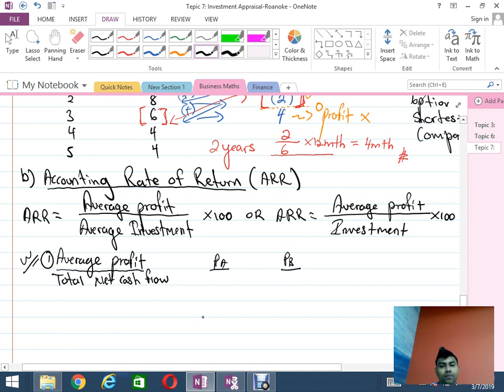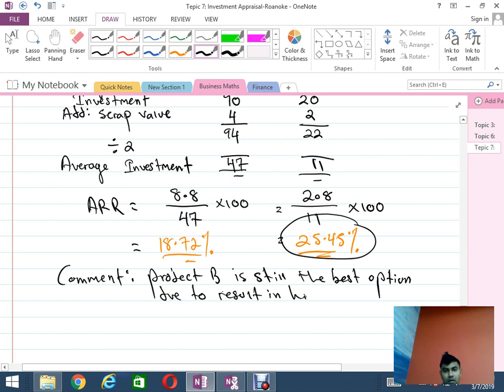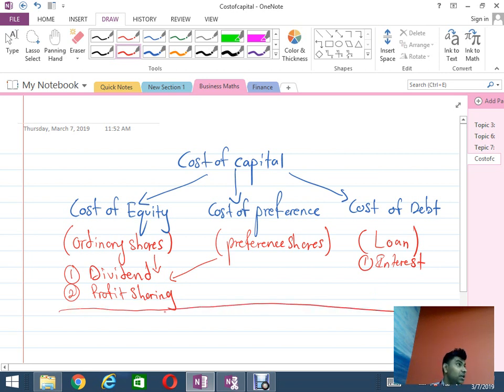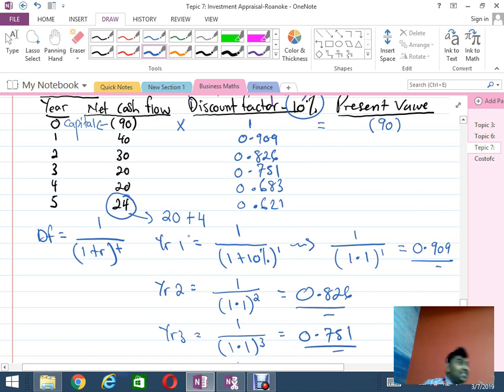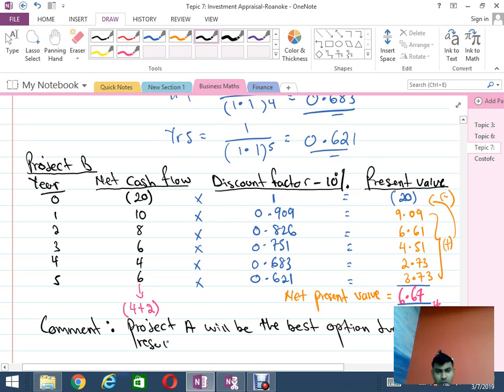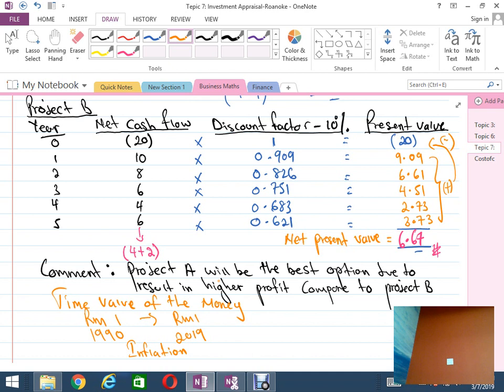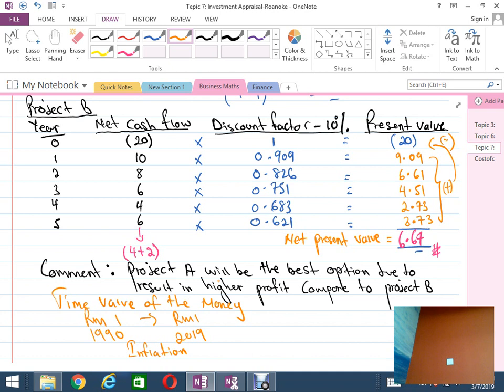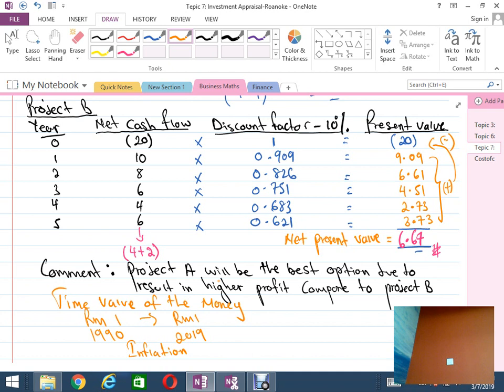Topic 7 Investment Appraisal Part 2